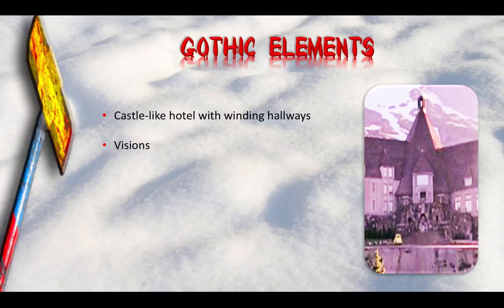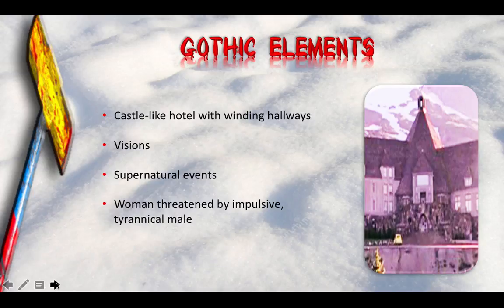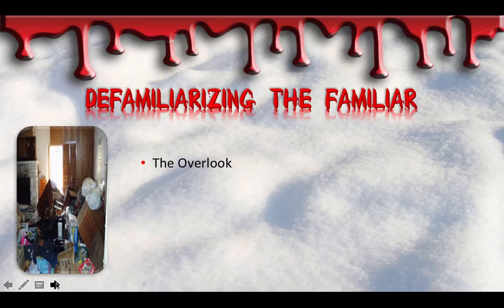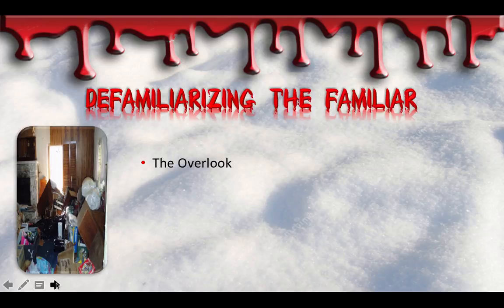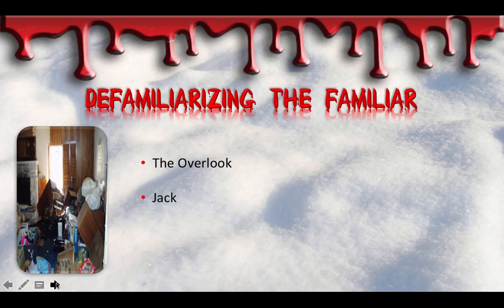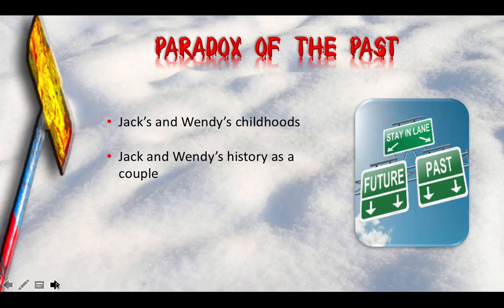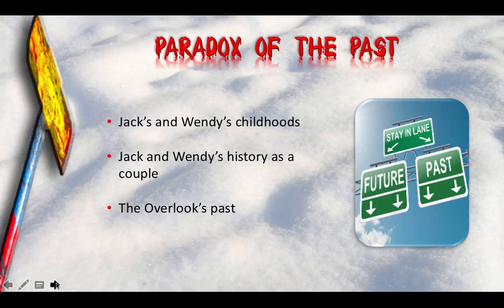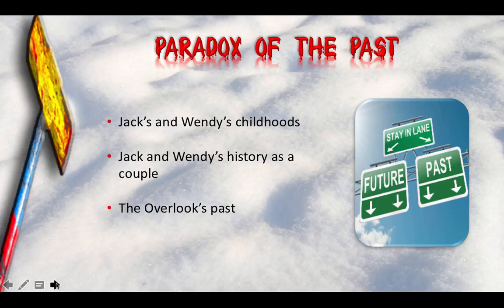The Shining video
Table of Contents:

15:28 - Marker
17:20 - Marker
17:56 - Marker
18:36 - Marker
18:38 - Marker
18:48 - Marker
20:20 - Marker
21:03 - Marker
24:33 - Marker
25:01 - Marker
25:11 - Marker
25:28 - Marker
27:04 - Marker
28:12 - Marker
28:29 - Marker
32:21 - Marker
34:12 - Marker
36:12 - Marker
37:23 - Marker
37:34 - Marker
38:23 - Marker
40:20 - Marker
42:05 - Marker
43:51 - Marker
44:28 - Marker